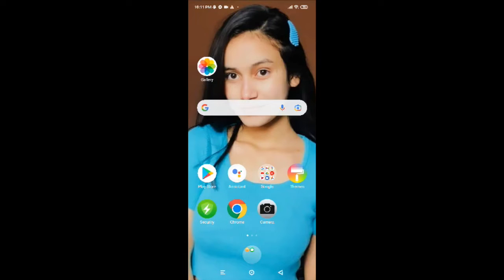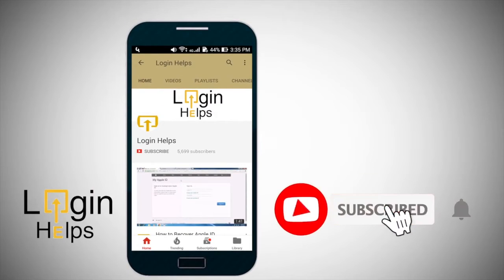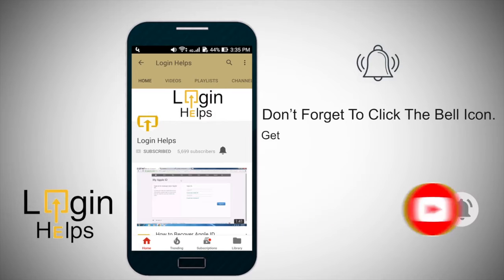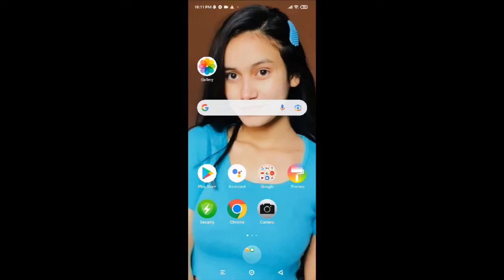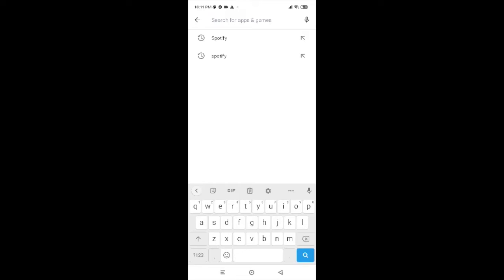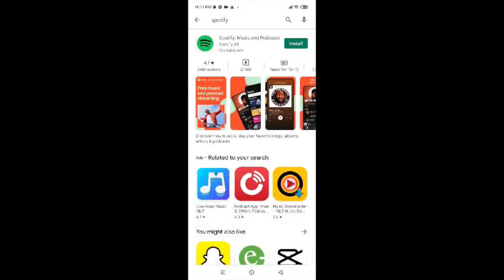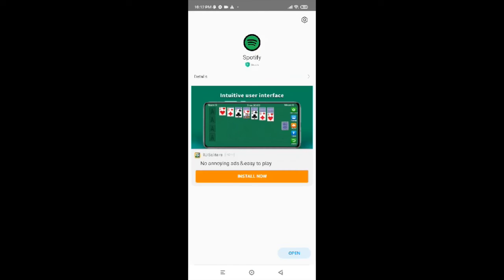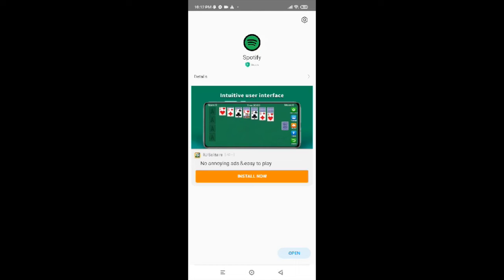How to Download & Install Spotify App on Android Device? Login Helps Tutorial